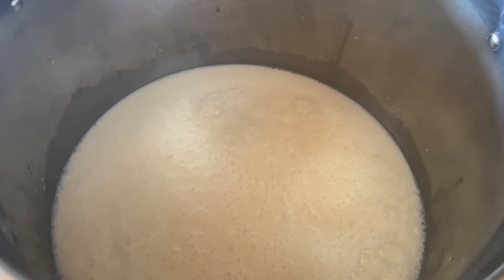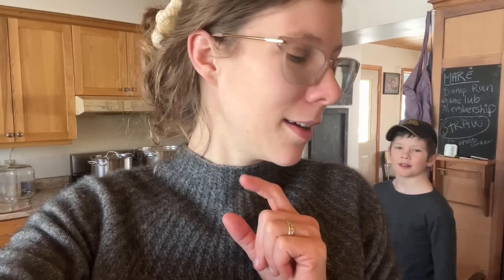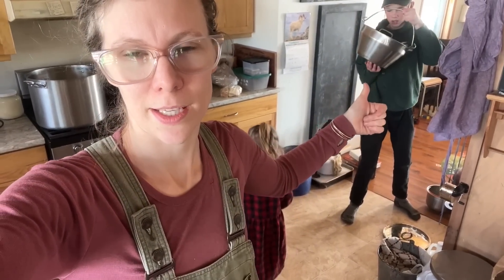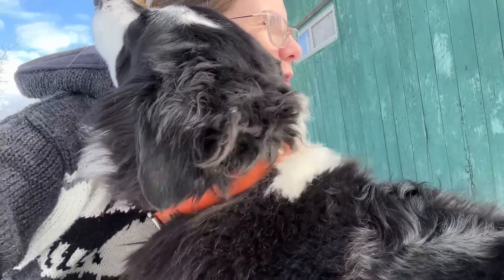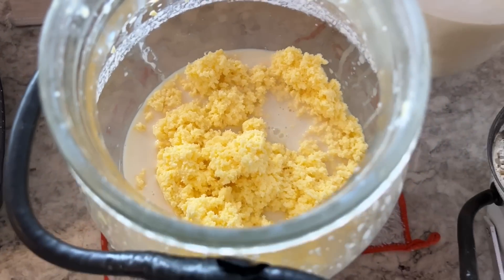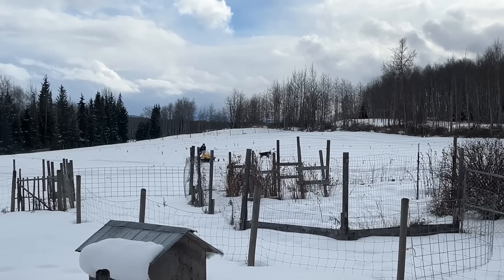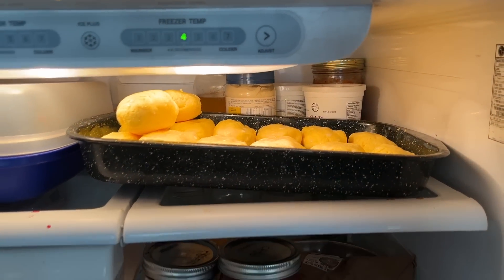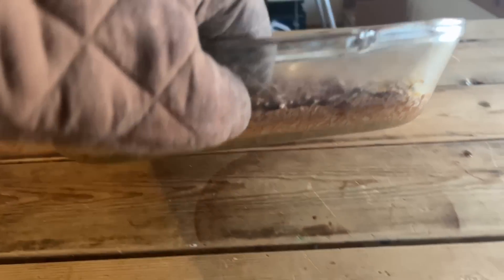A Dairy Processing Day (i.e. how to make use of it all!)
Send Mail to:
Box 331
Telkwa, BC
V0J2X0
CANADA

We hope you will become part of our homestead family by subscribing to our channel and watching as we give up the rat race and live simpler, more fulfilling life in the country.